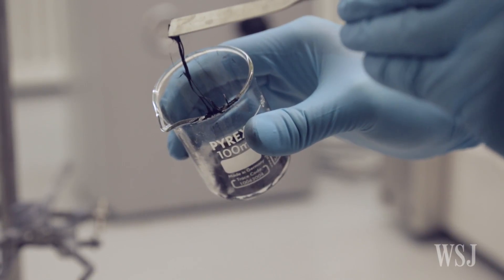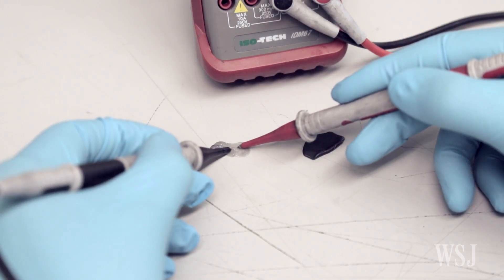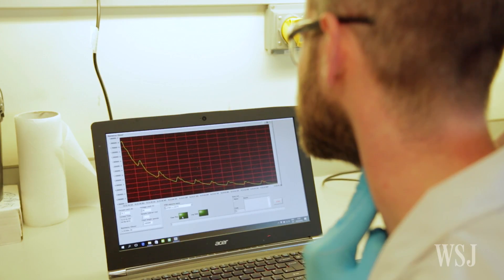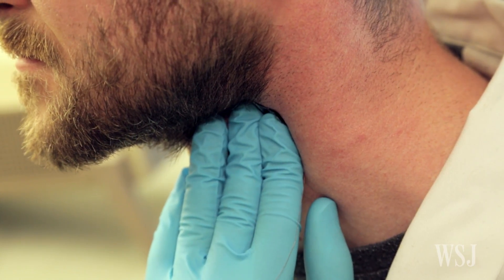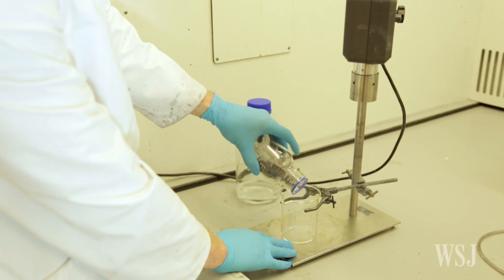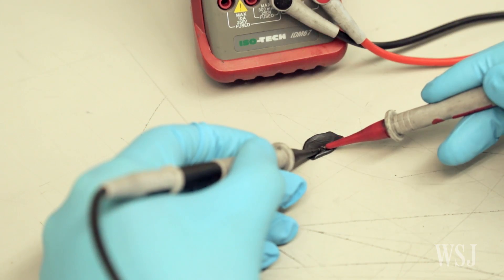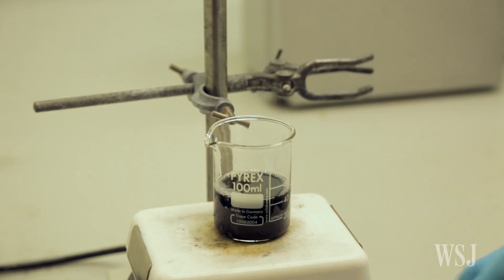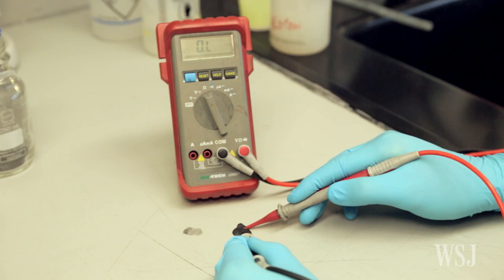Silly Putty Mix Shows Promise as High-Tech Sensor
Researchers are stretching the possibilities of polymers, breaking new ground in the field of composites with a combination of homemade "Silly Putty" and graphene that yields an extremely sensitive sensor. Photo: AMBER, Trinity College Dublin